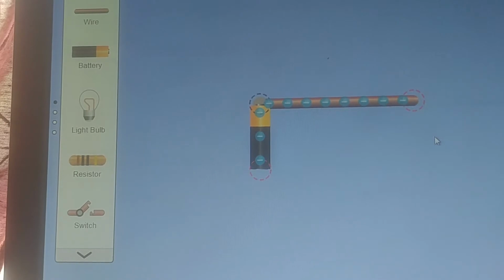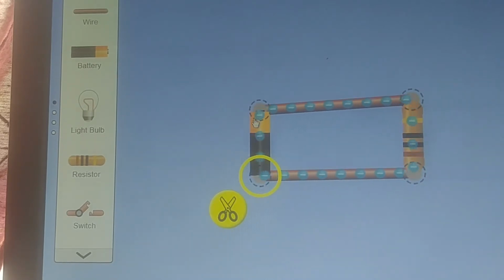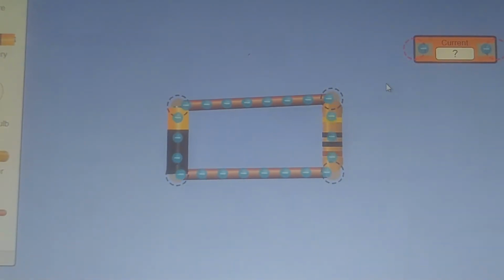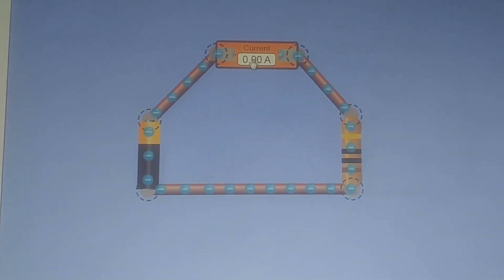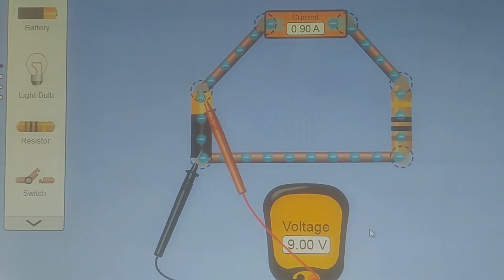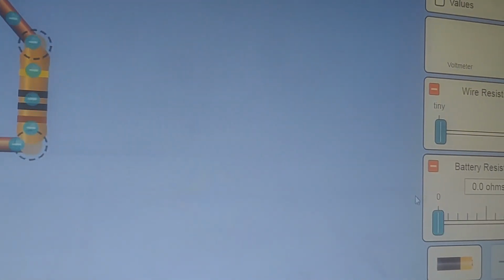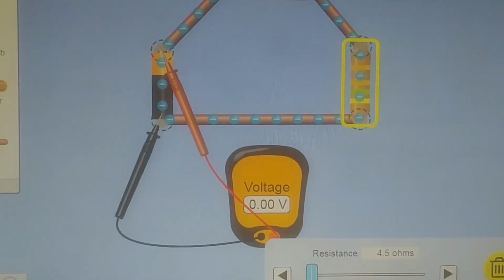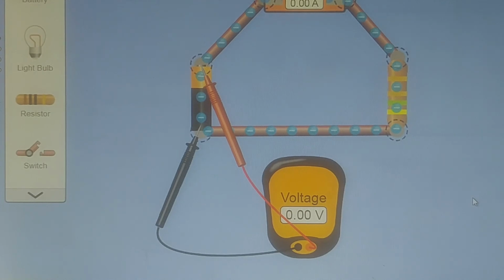Lab - Ohm's Law